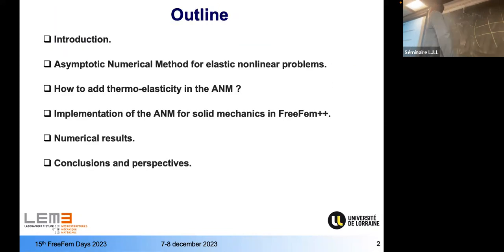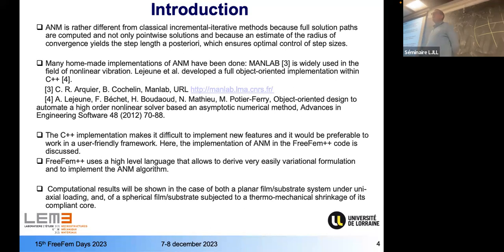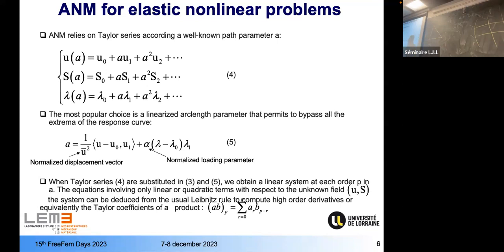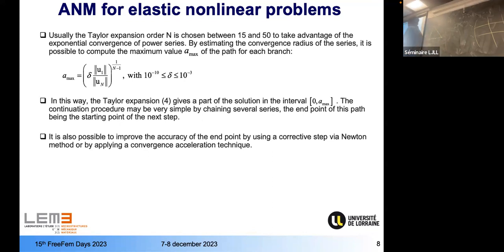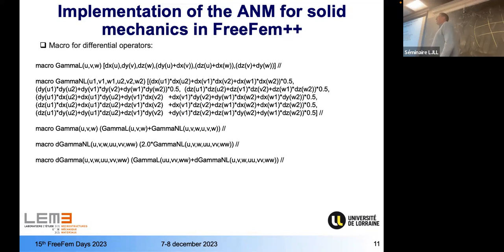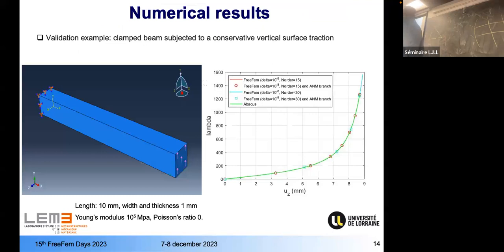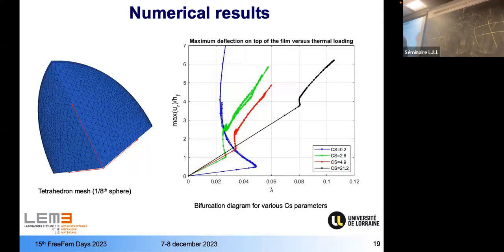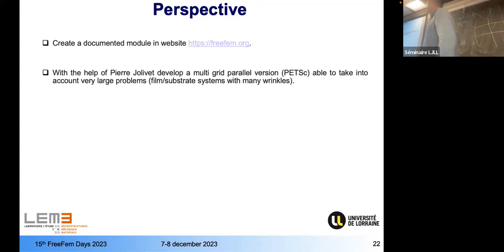Pascal Ventura Nonlinear analysis of wrinkles in film substrate systems by Finite Element Method and